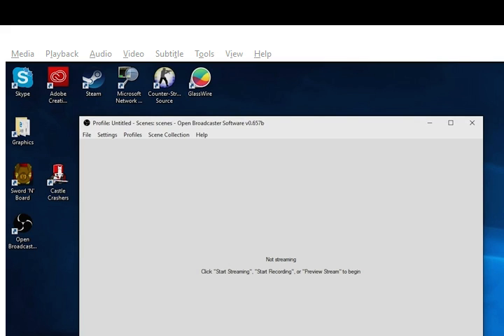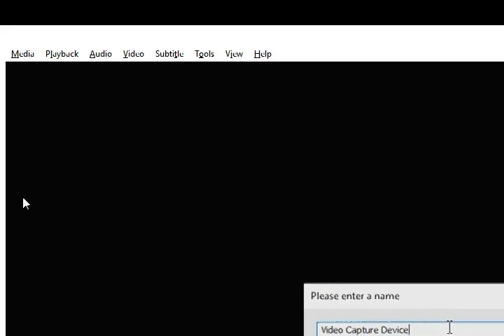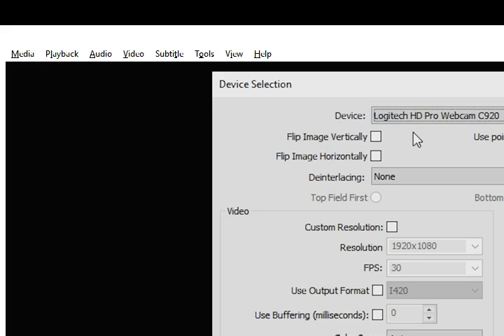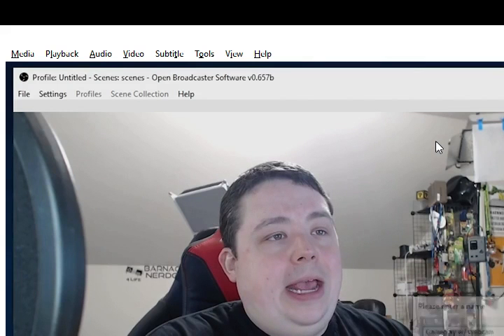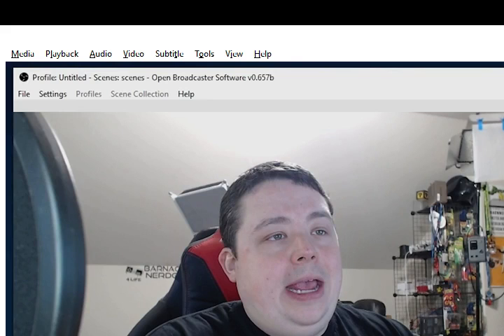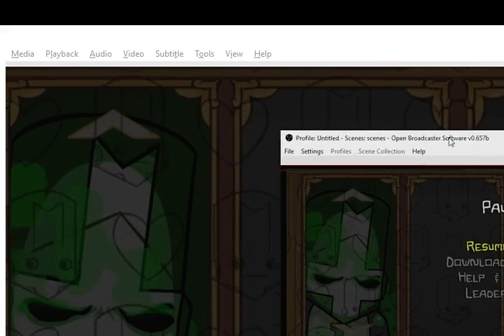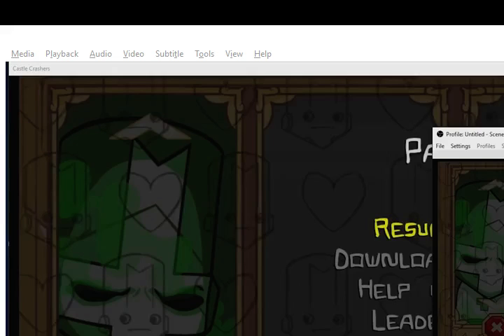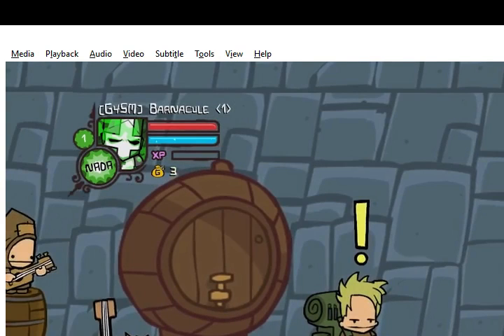Allen dela cruz Live Stream